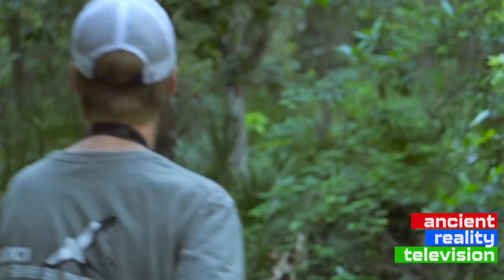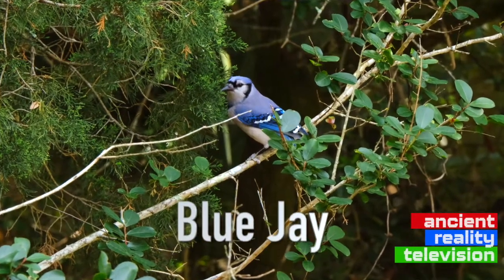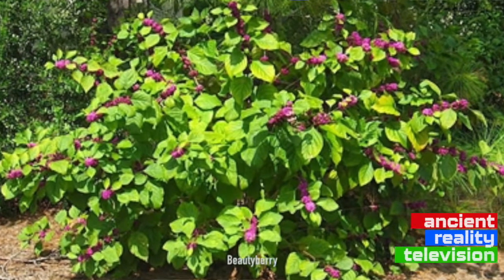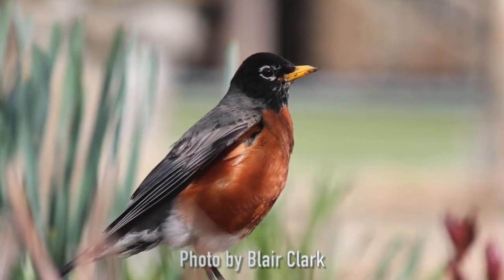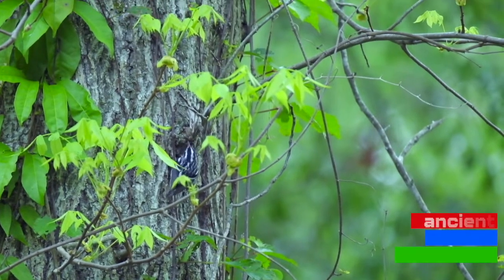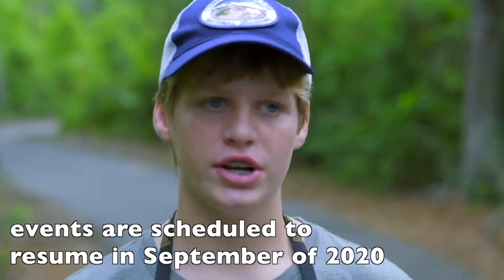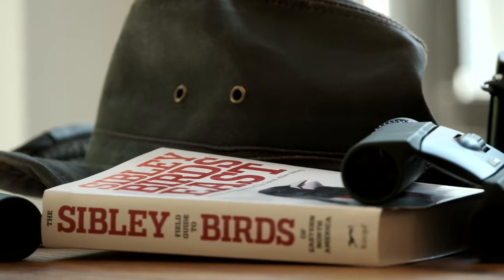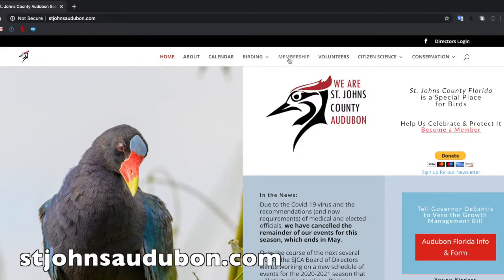Ancient Reality TV Goes Birding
Watch all of episode 3 for full viewing experience! Ancient Reality TV meets up with St. Johns County Audubon Society member Blair Clark. Blair is an excellent birder and provides tons of useful tips for budding birders in our area.